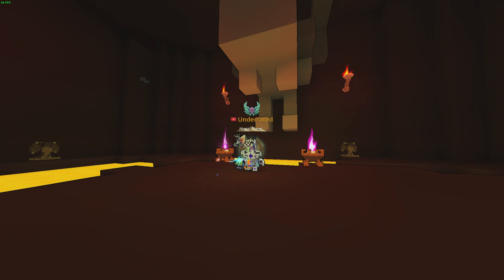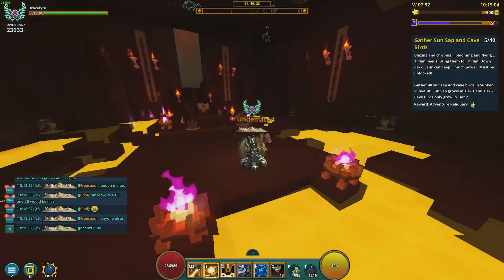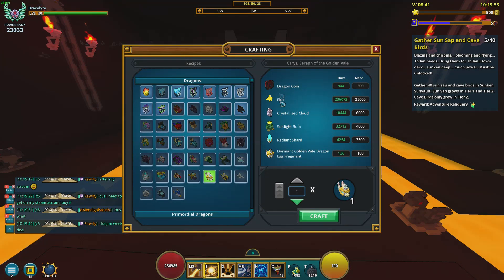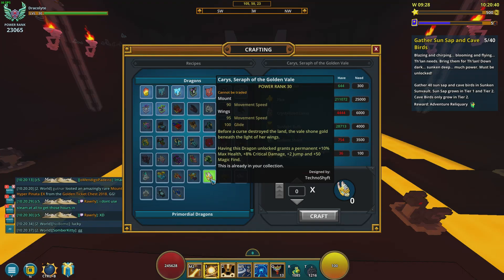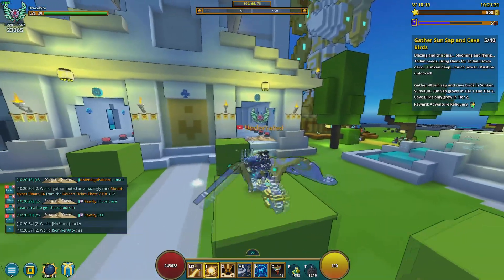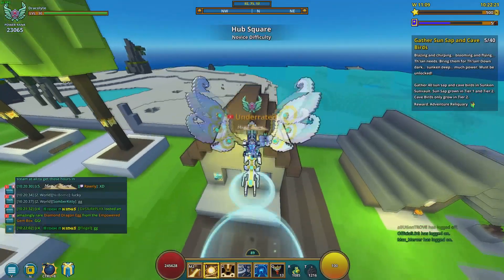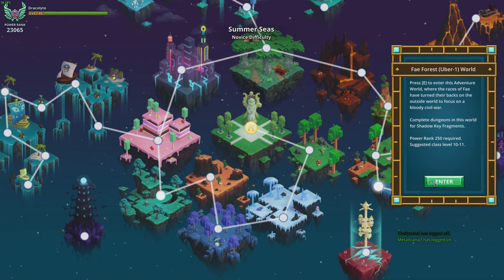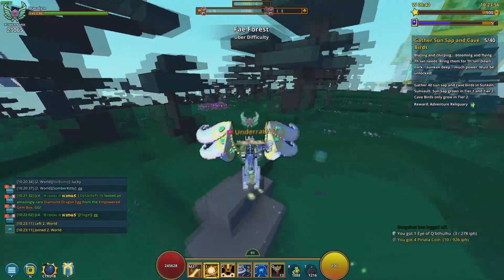EASIEST Dragon To Get In Trove | Trove Let's Play Ep 179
Carys, Seraph of the Golden Vale is one of the new legendary dragons to be added in the Geode update for Trove and is by FAR the easiest dragon to get!

Get over $100 in games for just $12 through Humble Monthly
Check out the Humble Store to get the latest titles on discount